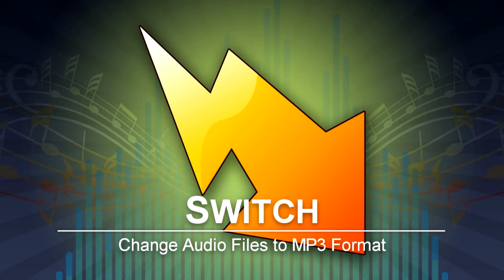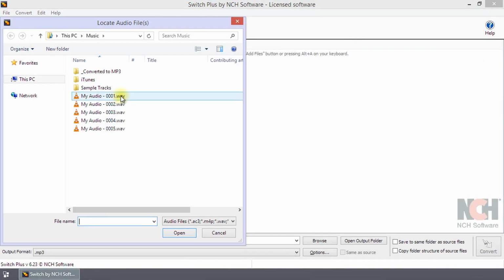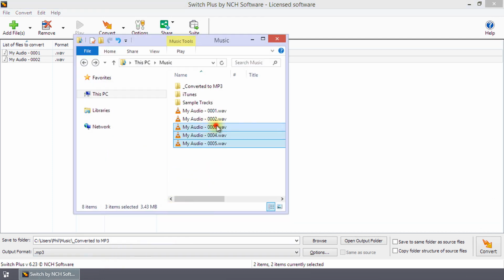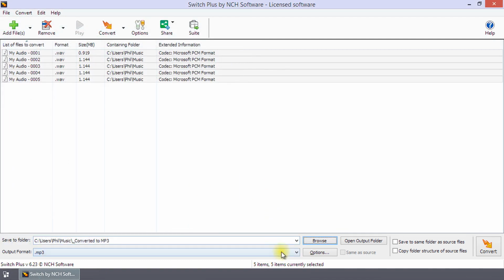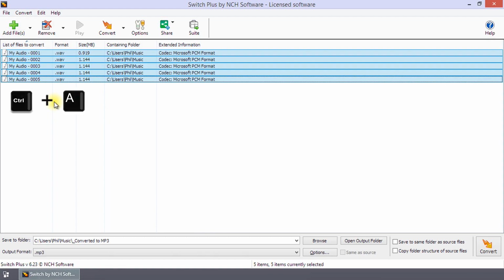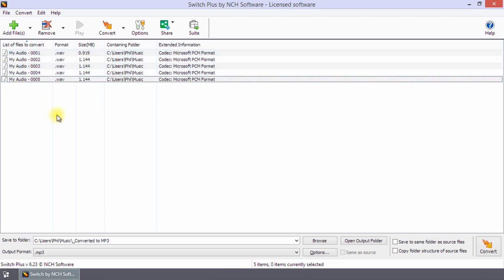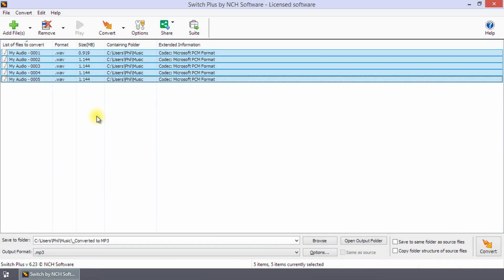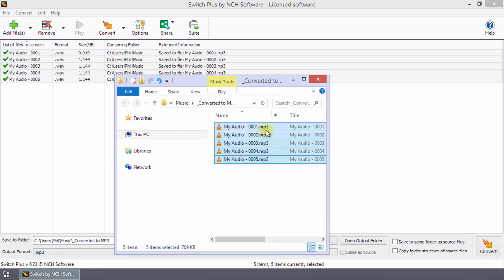How to Change Audio Files to MP3 Format | Switch Audio Converter Tutorial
This tutorial will show you how to change audio files to MP3 format.

Click on the green 'Add Files' button at the top of the program to begin adding your files. Browse to your files and click 'Open'.  You can also drag and drop files from your File Browser window directly into Switch Audio Converter.

Use the Browse button beneath the file list to set your output folder. Click on the Output Format dropdown to select .mp3 as your output format.